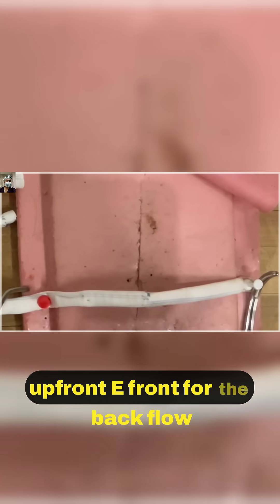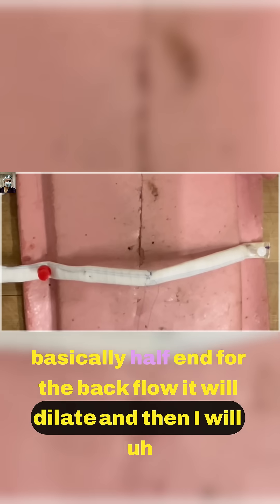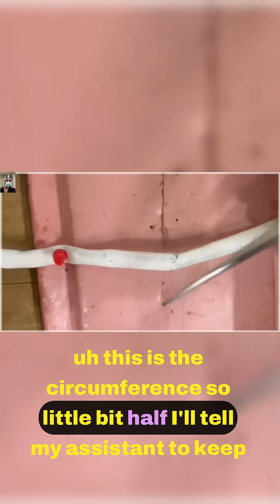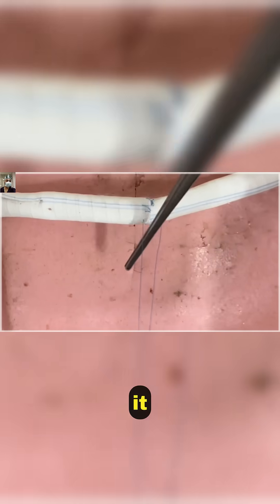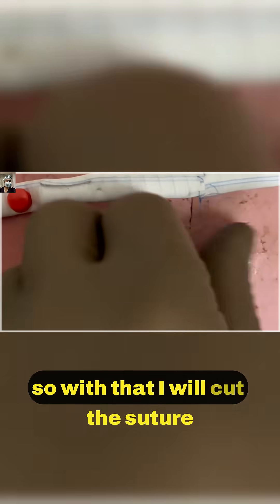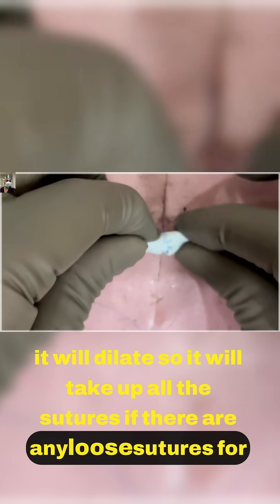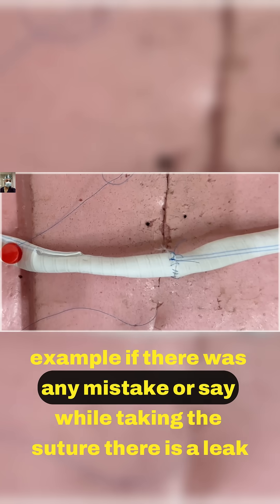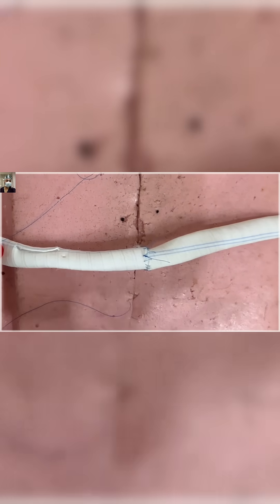7.22 The Importance of Half Open Sutures in Anastomosis ⚙️✂️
-Welcome to Video 07 of the Vascular Anastomosis Course by Dr. Strange MCh.
In this detailed session, we focus on the nuances of venous anastomosis, with special emphasis on the Portal Vein — a critical skill for surgeons managing complex HPB, trauma, and transplant cases.

This video includes:
✅ Theoretical rationale behind venous repair and flow dynamics
✅ Demonstration on PTFE grafts and cadaveric vessels
✅ Three advanced techniques:
 1️⃣ Continuous venous anastomosis
 2️⃣ Managing lumen discrepancy
 3️⃣ Novel technique of intima apposition for ragged vessel margins

Designed for junior trainees and budding surgeons, this video simplifies intricate steps and highlights practical pearls that matter in real surgical scenarios.

🎓 Watch, learn, and master the art of precision vascular suturing.

📌 Ideal for: General surgeons, GI surgeons, trauma surgeons, and transplant surgeons.

Dr Strange, MCh: Thank You Very Much to One & All 🙏
This journey wouldn’t be possible without your unwavering support. Thank you to every viewer, trainee, colleague, and mentor who has been a part of this growing surgical education community. Your encouragement continues to inspire excellence.
🎓 Enhance your surgical learning – Download the My Institute App now for exclusive educational content, surgical videos, and structured courses.
💎 Access members-only content, early video releases, and behind-the-scenes insights?

Sincerely Yours,
Dr Strange MCh (HPB & GISx) & Team.